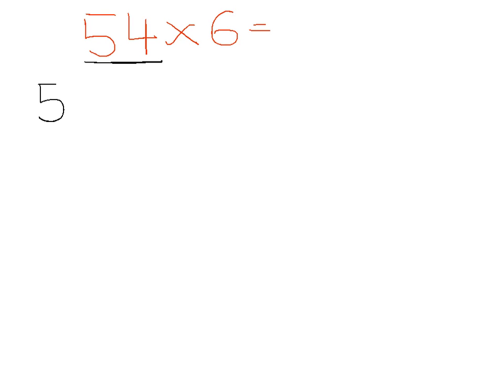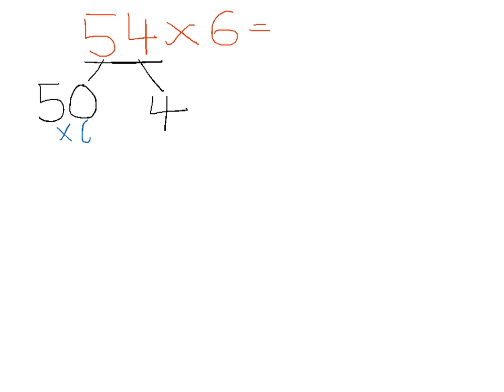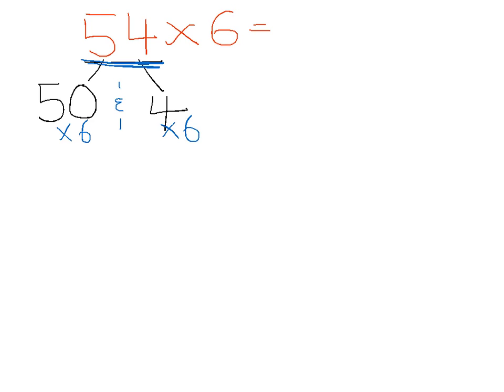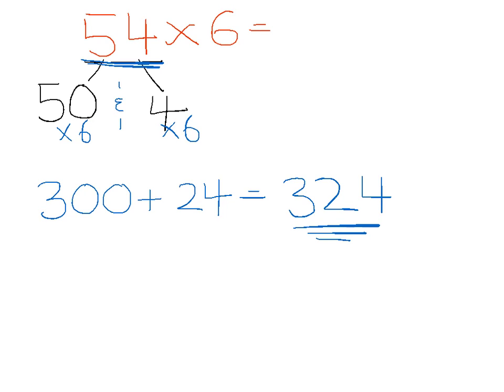Chunking for Multiplication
This tutorial explains how to use the Chunking for Multiplication